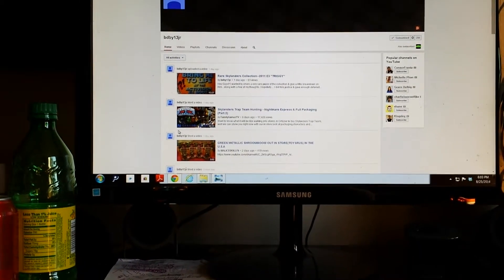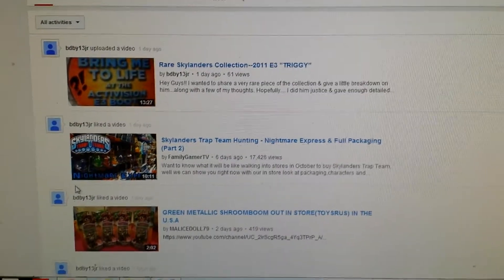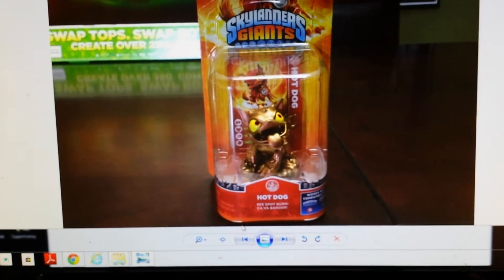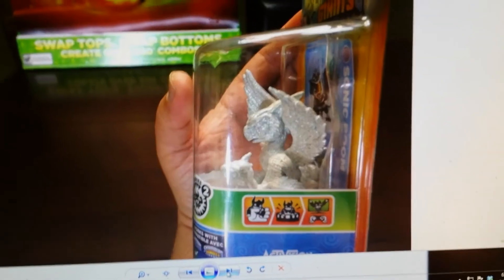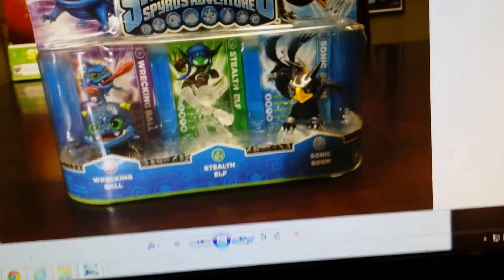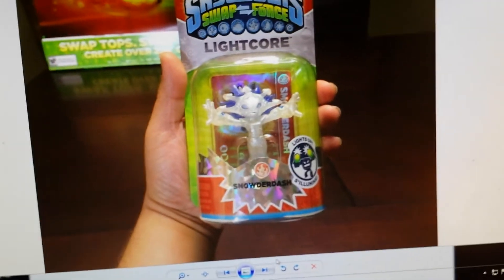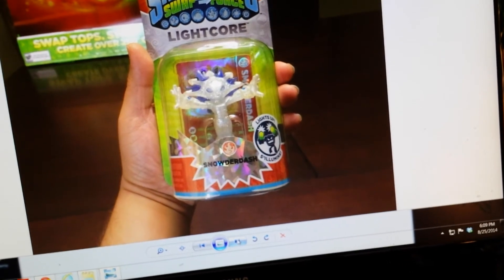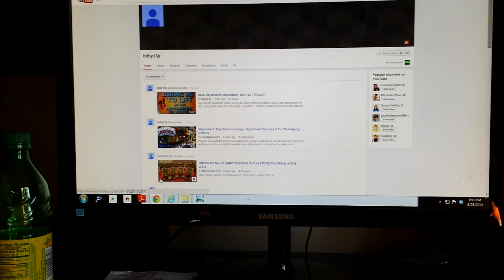My Five MOST WANTED Skylanders ... Glitter Sonic Boom Color Shift Hot Dog & More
As I said in the video go check out his youtube page if you haven't.  He has one of the greatest collections I have ever seen.  Great videos too.  So what are the five skylanders you want most but don't have yet???